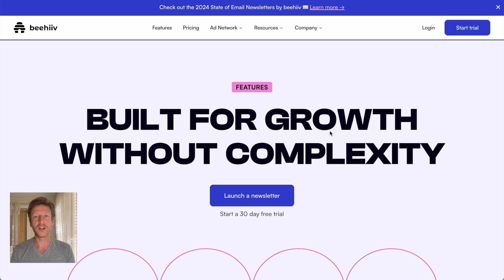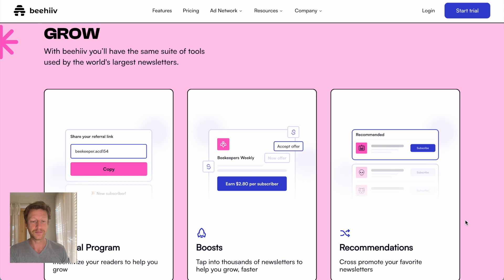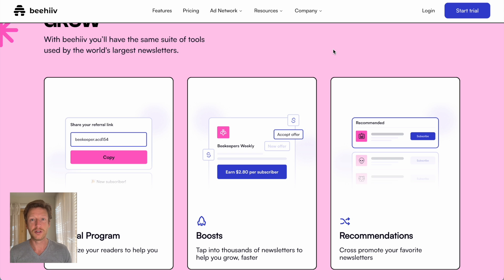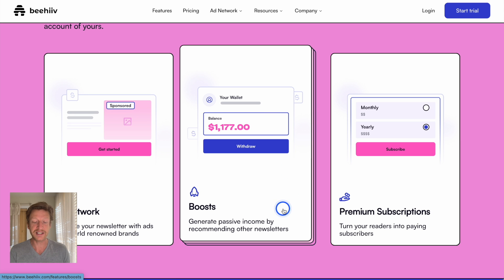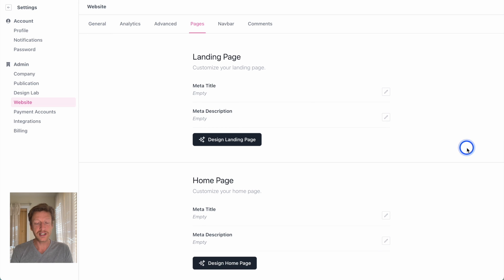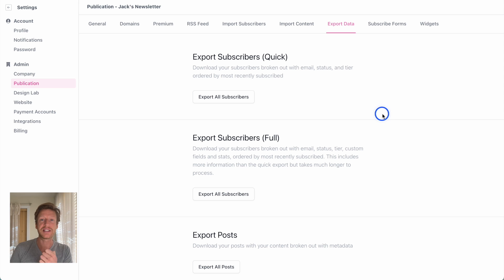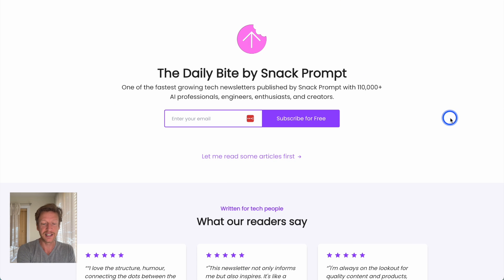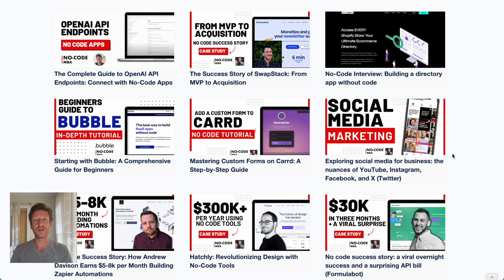Beehiiv review: is this the simplest way to monetize a newsletter?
Paid newsletters are starting to become more popular for creators. And now, there are platforms that allow you to do this without having to use various other tools.

Beehiiv is one of those tools. And in this video, we're going to give you a review of Beehiiv, going through their features, dashboard, and pricing, so that you understand if this is going to work for you or not.

CHAPTERS:

00:00 Beehiiv features
04:20 newsletter monetization
06:24 dashboard and pages
10:45 examples